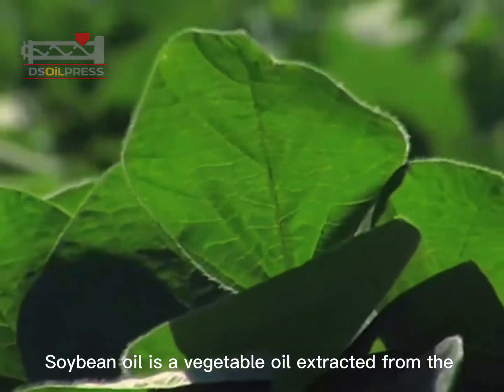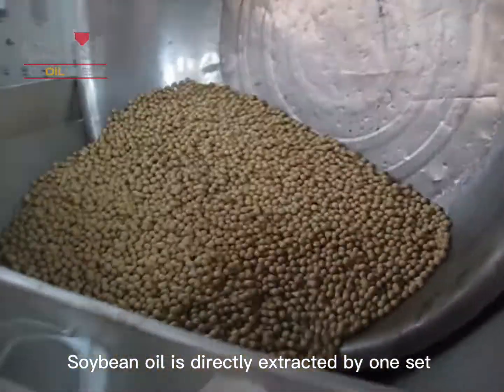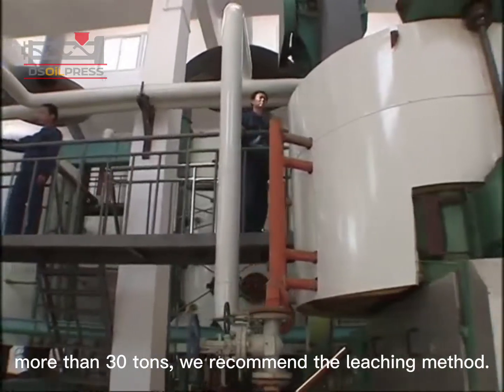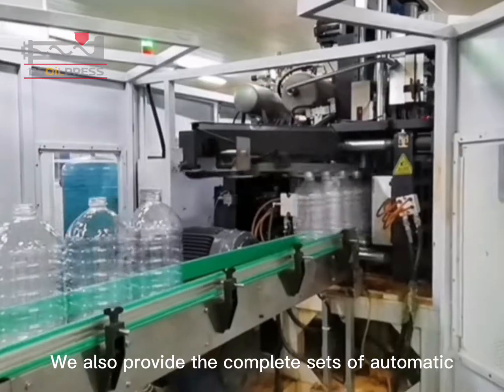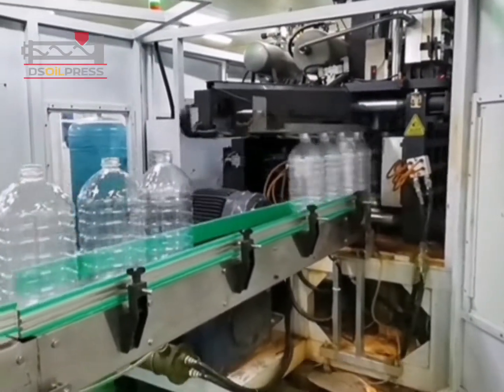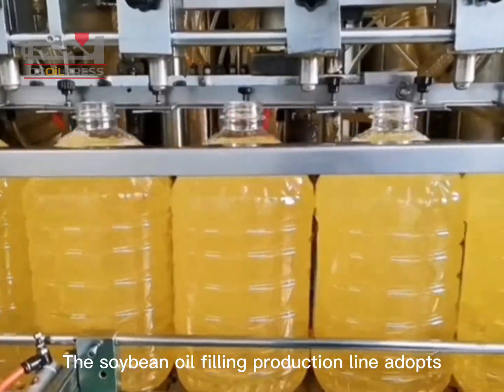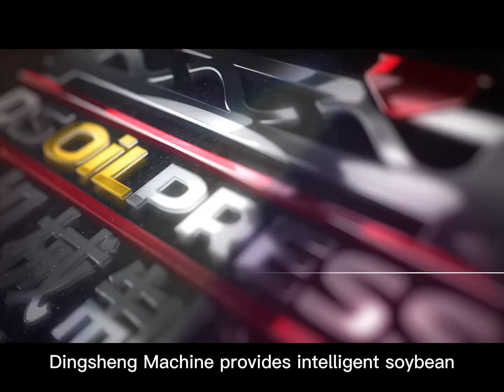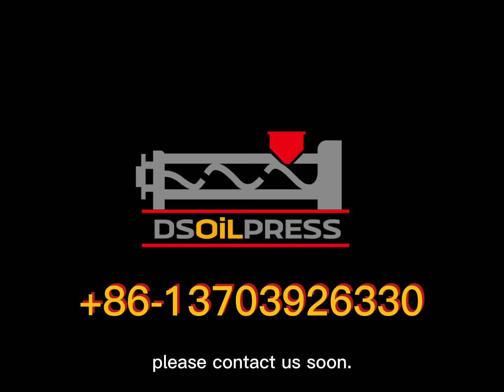Soybean oil processing solution -- pretreatment, leaching, refining, soybean protein production line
Dingsheng Machine is a leading manufacturer specializing in edible oil processing solutions and equipment in China.

We provide intelligent soybean oil processing and soybean by-product deep processing solutions covering the entire supply chain - soybean pre-treatment process, soybean embryo leaching process, soybean crude oil refining process, soybean oil dewaxing process, soybean protein process, recover higher quality soybean protein and fatty acids from soybean meal, and reuse processing by-products while increasing annual output. Our innovative solutions help customer realize the economic benefits of sustainable development.